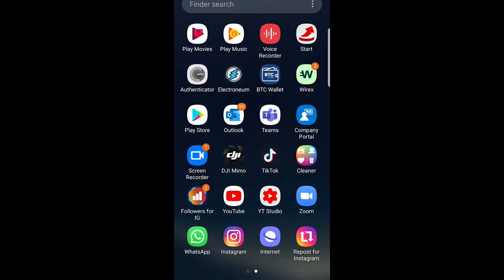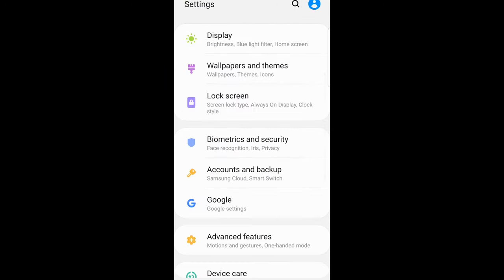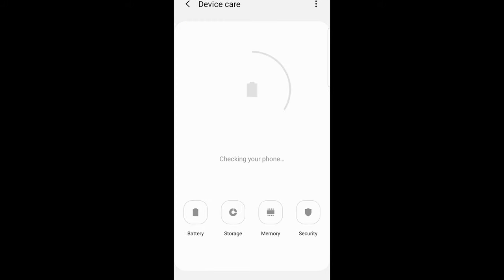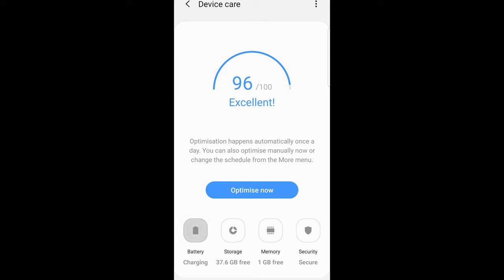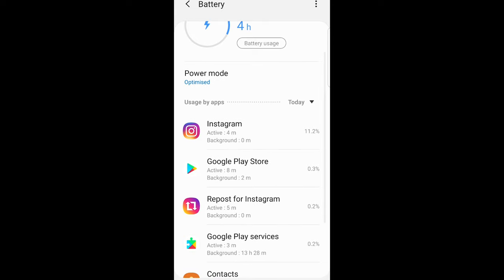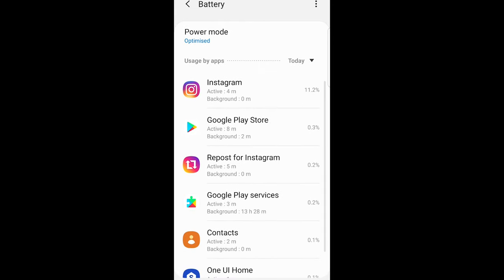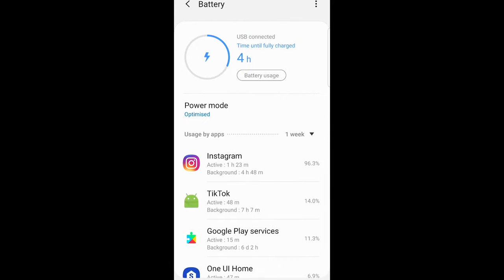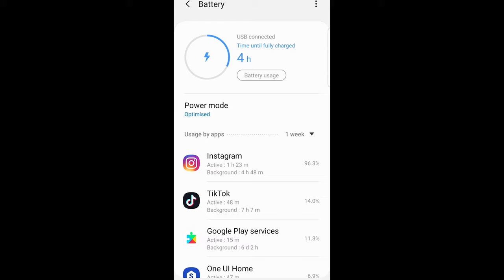HOW TO VIEW SCREEN TIME ON SAMSUNG/ANDROID